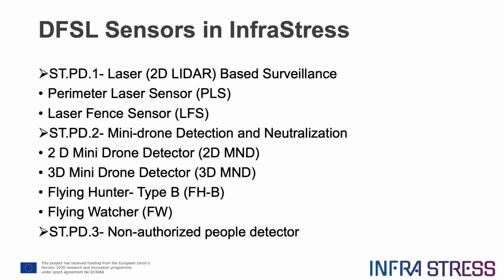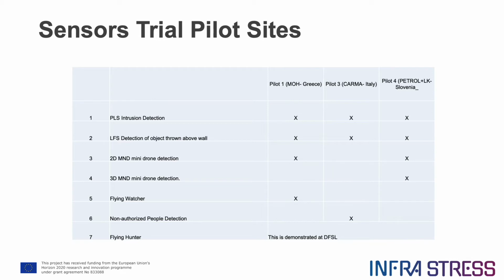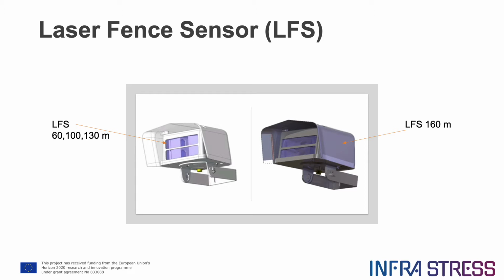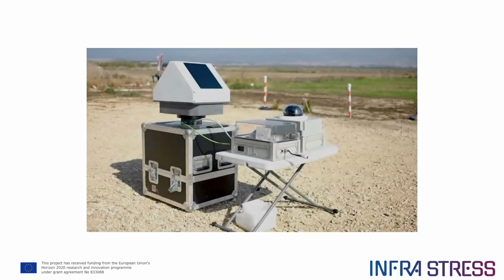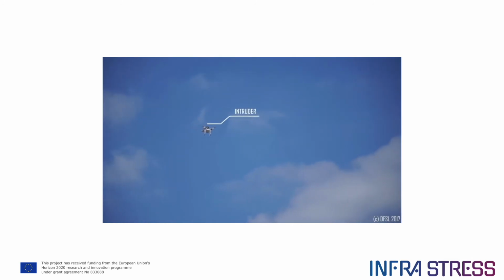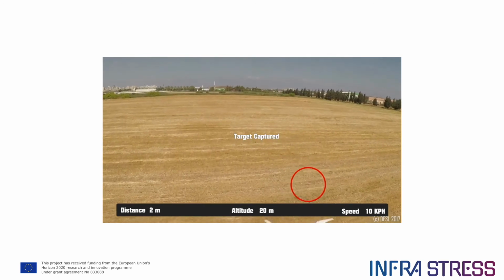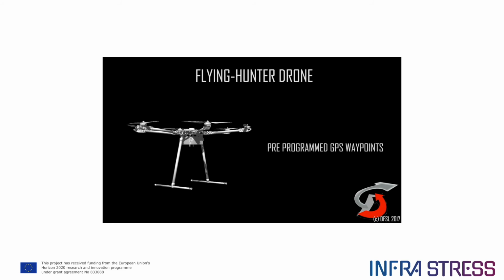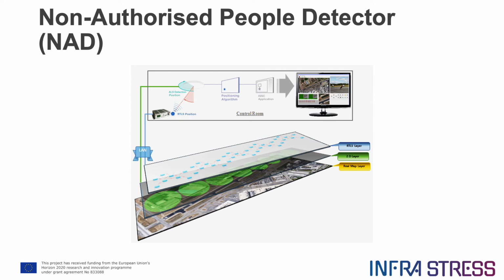InfraStress partner DFSL presents its solutions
InfraStress partner DFSL presents its solutions for laser based surveillance, mini-drone detection and neutralization, and non authorized people detector.